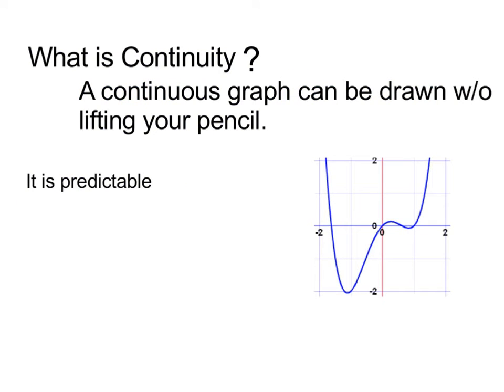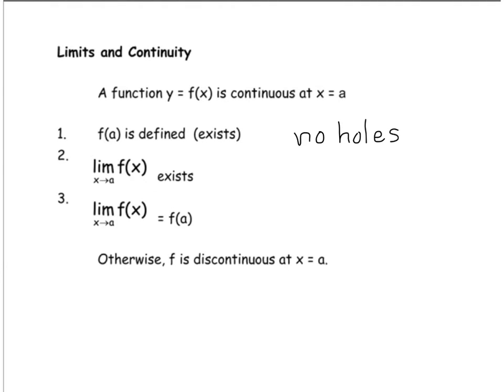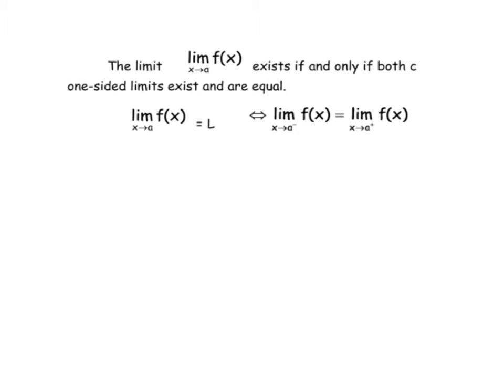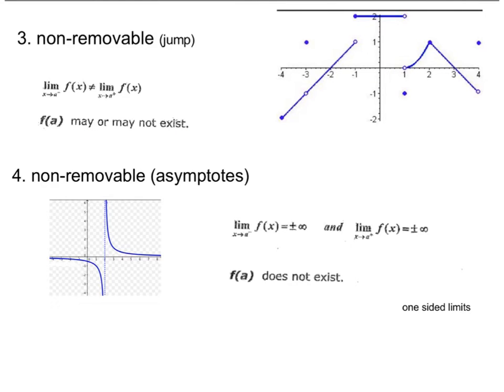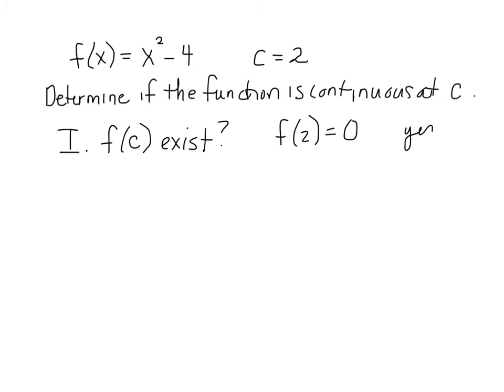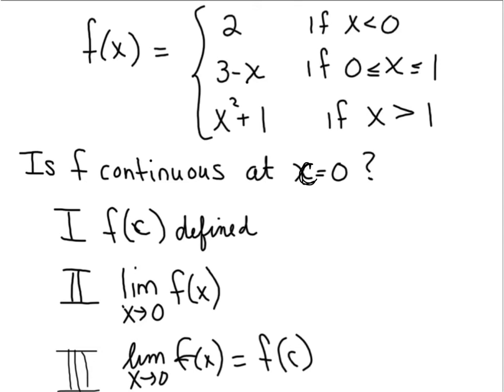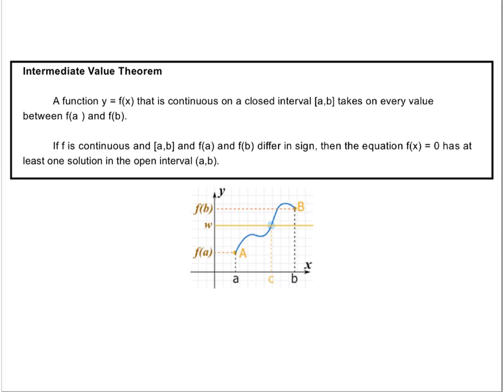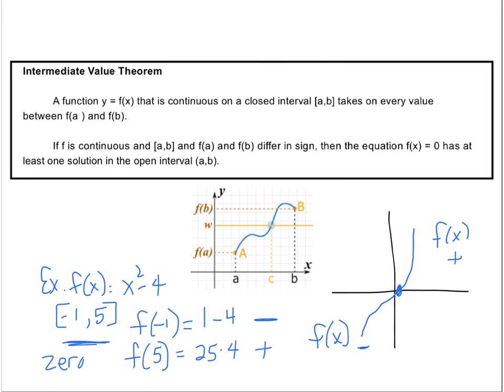C1 Continuity and One Sided Limits